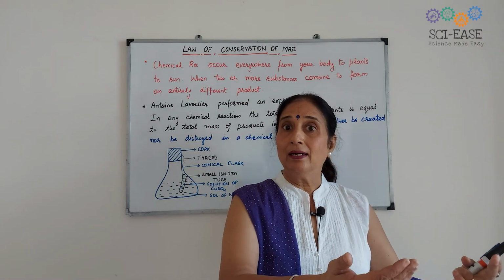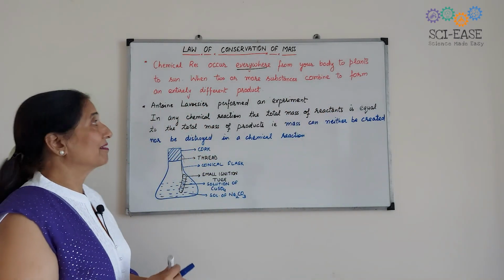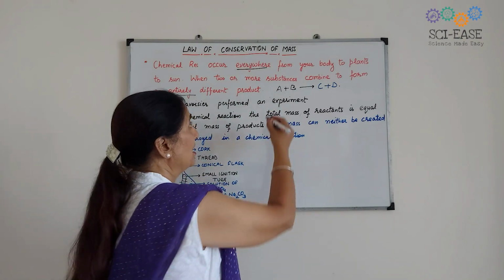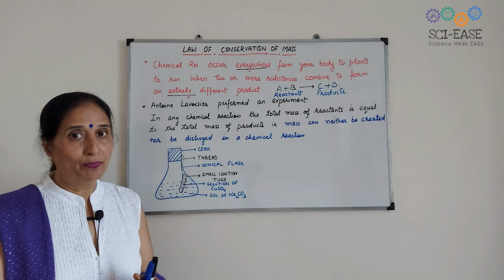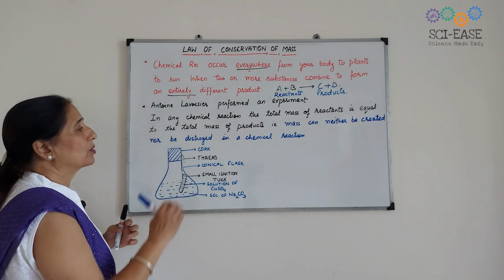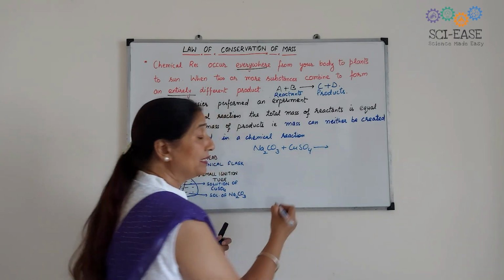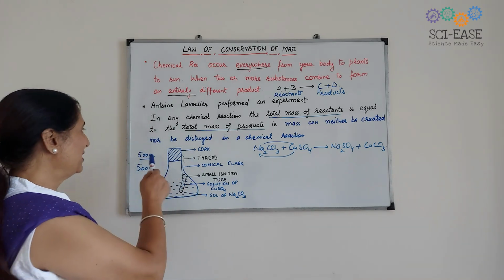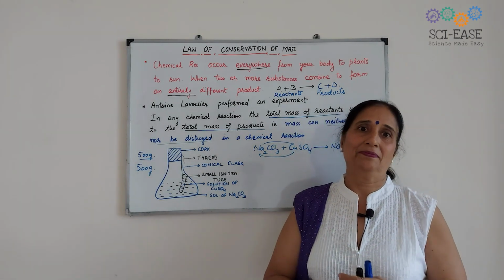Atoms & Molecules | Chemistry | Law of Conservation of mass (3/12)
The video discusses about the Law of Conservation of Mass.

​Atoms&Molecules